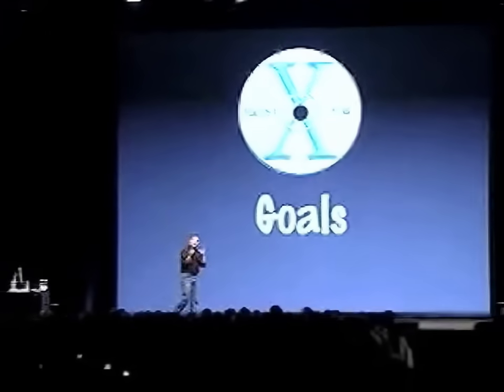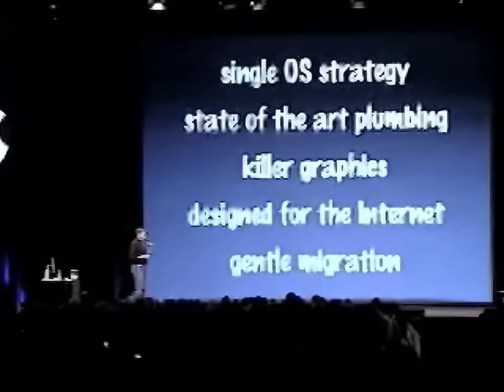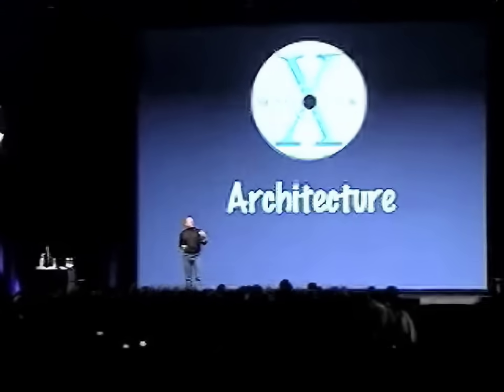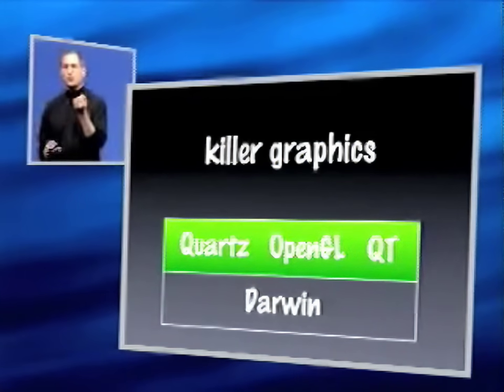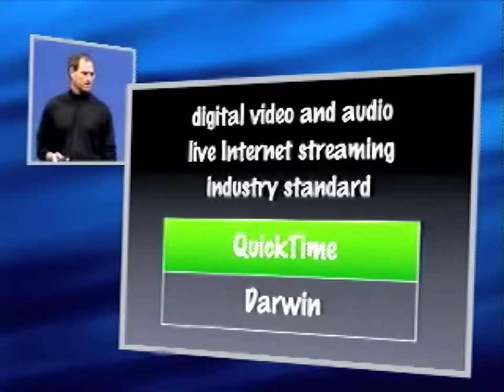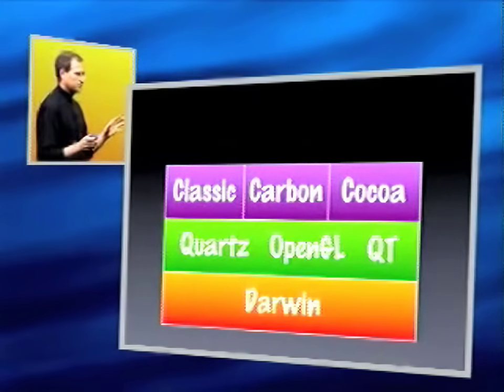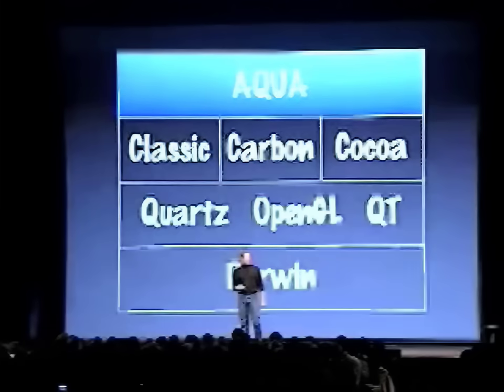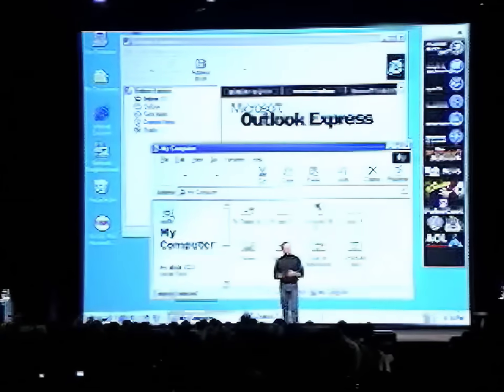Macworld San Francisco 2000-The Mac OS X Introduction (Pt.1)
By request, here is when Steve Jobs introduced Mac OS X for the first time ever. I edited the video myself to show the very best moments of the presentation & split it up into 3 parts on account of youtube's bogus time limit.